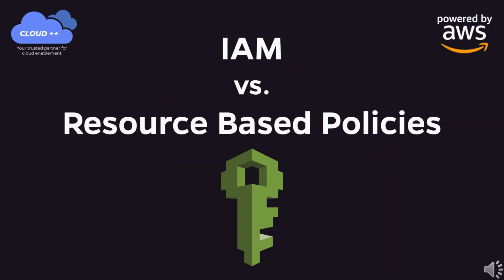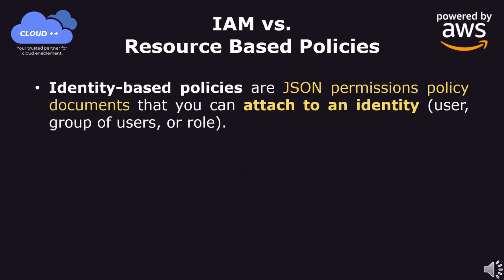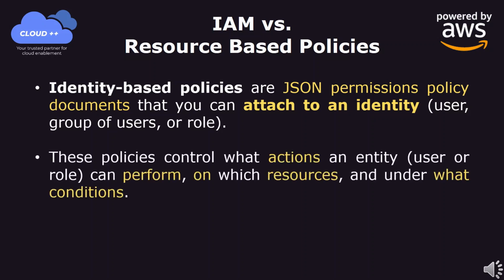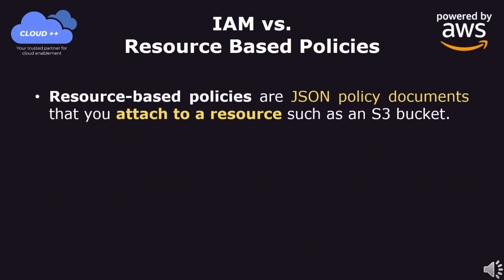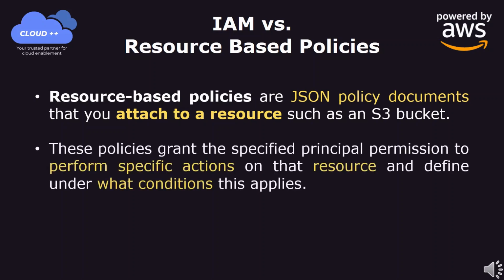AWS Certification: AWS Identity based policies v/s Resource based policies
Do you know the difference between AWS Identity based policies & Resource based policies?
To know the different options & which is best for your workload, watch this video.